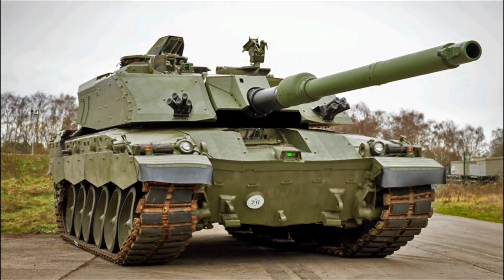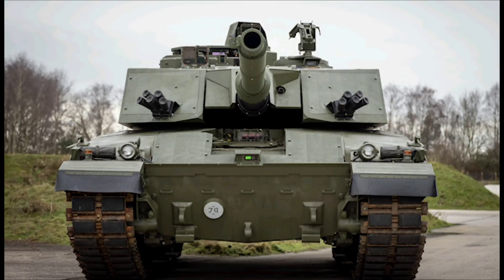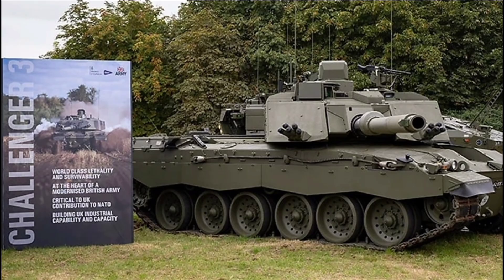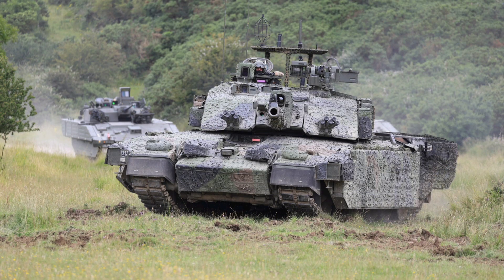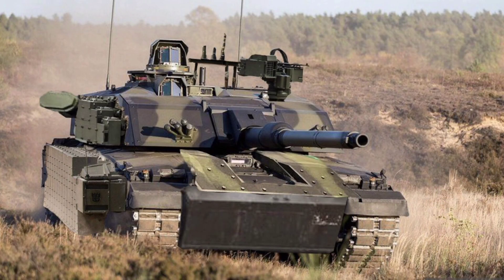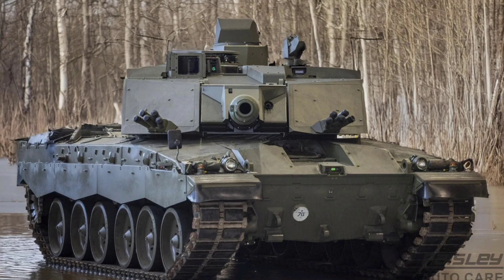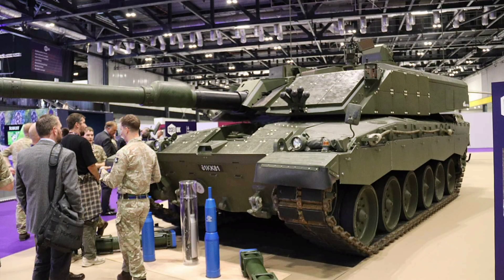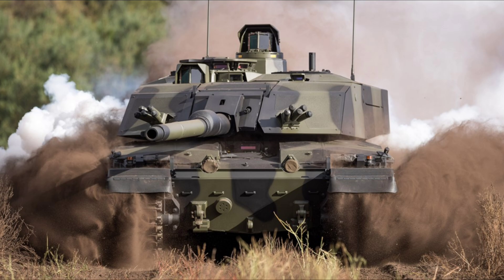Challenger 3 Main Battle Tank: Britain’s Next-Gen Armored Powerhouse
Hey everyone, welcome back to the channel! Today, we’re diving into the Challenger 3 Main Battle Tank, Britain’s next-generation armored beast that’s reshaping NATO’s ground combat capabilities. Built by Rheinmetall BAE Systems Land, this sixty-six-ton machine isn’t just a facelift of the Challenger 2—it’s a full-scale modernization designed to meet the threats of near-peer adversaries like Russia and China. With a brand-new smoothbore gun, advanced modular armor, active protection systems, and digital battlefield connectivity, Challenger 3 promises to be one of the most formidable tanks in Europe well into the 2040s.

Here are the most important points about the Challenger 3:

Main Gun Upgrade: New 120mm L55A1 smoothbore gun (same family as Leopard 2A6/A7), replacing Challenger 2’s rifled gun.

Ammunition: NATO-standard rounds, including DM73 APFSDS (armor-piercing) and programmable HE airburst for drones, infantry, and urban combat.

Hunter-Killer System: Commander and gunner can engage separate targets simultaneously with advanced fire-control and digital architecture.

Secondary Weapons: 7.62mm coaxial MG plus remote-controlled weapon station for 12.7mm HMG or grenade launcher.

Armor Protection: Modular “EPSOM” (external) and “Farnham” (internal) armor suites with composites, reactive elements, and DU inserts.

Active Protection: Trophy APS integration to intercept ATGMs and RPGs before impact.

Crew Protection: Full CBRN defense and redesigned turret for survivability.

Mobility: 1,200 hp Perkins CV12 diesel engine, hydropneumatic suspension, 59 km/h top speed, 450 km range.

Situational Awareness: Thermal imaging, panoramic sights, advanced electro-optics, and AI-assisted targeting.

Trials & Development: First mobility trials completed in September 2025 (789 km endurance run). System Qualification Review set for late 2025.

Production Plan: 148 upgraded tanks for the British Army at £1.3 billion total (~£8.8M each). First deliveries in 2025, full operational capability by 2030.

Strategic Role: Backbone of Heavy Brigade Combat Teams, slated for NATO forward deployment in Estonia by mid-2020s.

Key Milestone: First Western tank to adopt hard-kill APS as standard, bringing survivability against modern ATGMs and drones.

Limitations: Small fleet size compared to allies (Germany’s 320 Leopard 2s). Heavy weight may limit deployment in some regions.

The Challenger 3 is more than an upgrade—it’s Britain’s bet on a digital, modular, and highly survivable tank fleet for the future battlefield. With NATO-standard firepower, unmatched protection, and real-world trials already proving its readiness, it’s set to remain relevant for decades.

So here’s the big question: will 148 Challenger 3s be enough to secure Britain’s role in NATO heavy armor, or is this just the start of a larger expansion?